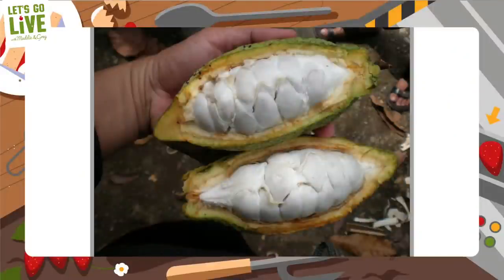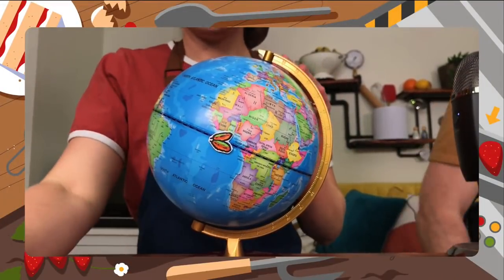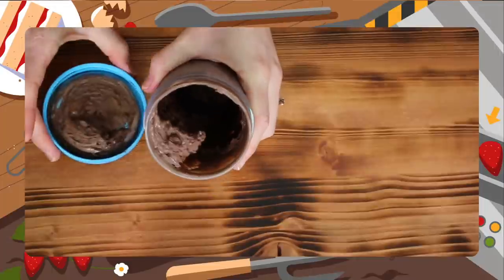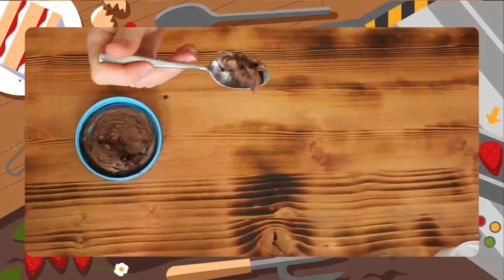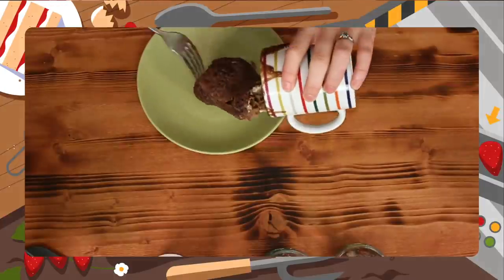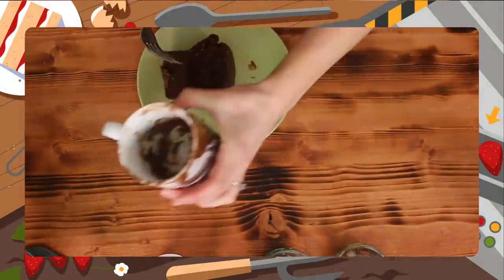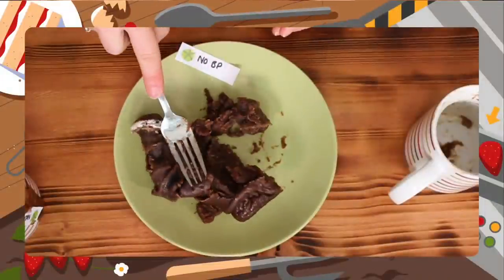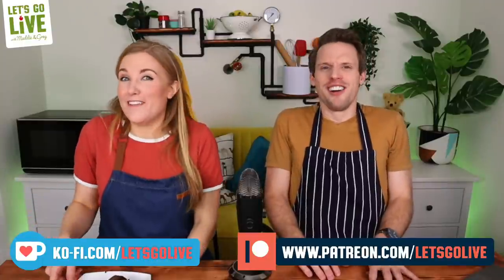How To Make Chocolate Mug Cakes | Food Science 1 | #71 Let's Go Live with Maddie & Greg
- for
individual activity pages with video clips, kit lists, methods, and science!**

Chocolate Cake | Food Science 1 | #71 Let's Go Live with Maddie & Greg

SUPPORT:
If you enjoyed the show you can treat Maddie & Greg to a coffee

[Patrons, your exclusive video of the whole of our chat (& quiz) with Raksha is

To make the recipes in this episode you could use:

Chocolate 'Shake It Up' spread:
 -100ml double cream (or plant-based alternative)
- 50g cocoa powder
- 50g Icing Sugar
- A jar with a sealed lid.

Chocolate Mug Cake Experiment:
- Mugs
- Fork
- Microwave
- Measuring Spoons

The Basic Chocolate Mug Cake Recipe (for the experiment you might want to repeat this recipe 4/5 times)
- 4 tbsp plain flour
- 2 tbsp caster sugar
- 2 tbsp vegetable oil
- 2 tbsp water
- 1 tsp cocoa powder
- 1/4 tsp baking powder
-  1 small egg (the recipe still works without egg, it's more crumbly but we think it's tastier!)

THANK YOU TO:

- Andrew Smyth - Baker, Engineer and Presenter! Follow him on Twitter and Instagram @cakesmyth

- Our wonderful Patrons for supporting the show and making it possible!

- Jess Pardoe for production assistance

- Rob Yeo for designing our brilliant graphics.